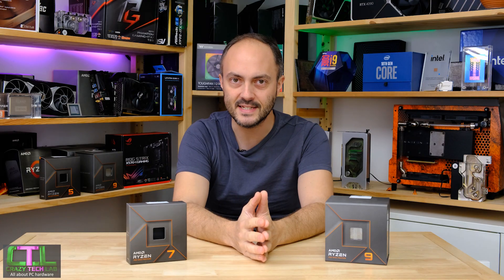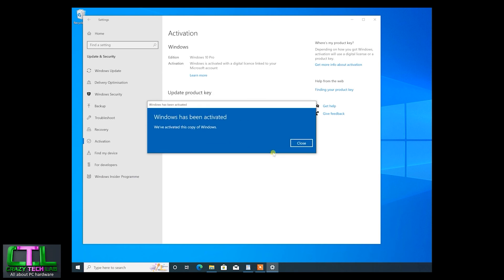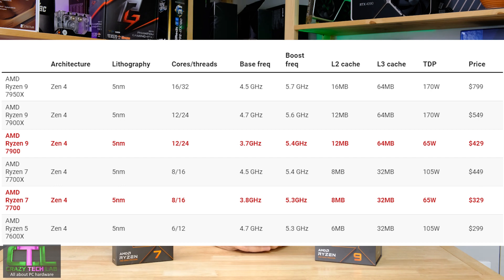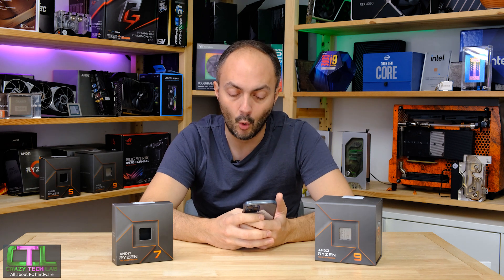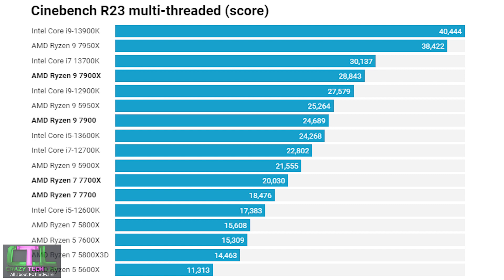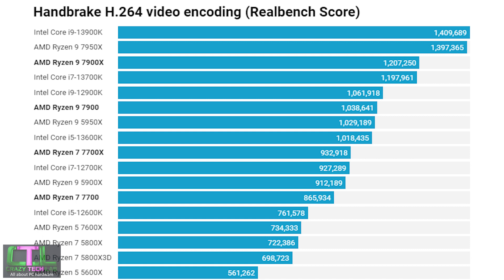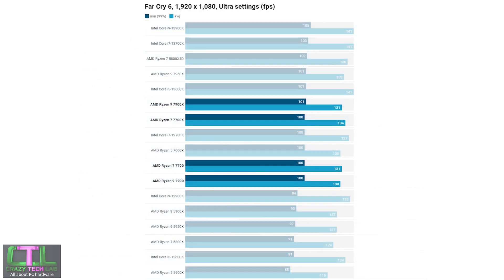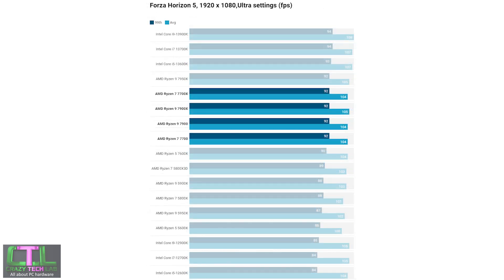AMD Ryzen 9 7900 and Ryzen 7 7700 review: CHEAPER, COOLER, BETTER?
AMD's new 65W low power cheaper Ryzen 7000 processors! We take a look at the Ryzen 7 7700 and Ryzen 9 7900 to see how they stack up against the 7700X, 7900X, 13600K and 13700K.

AMD REVEALS 7950X3D, 7900X3D and 7800X3D!